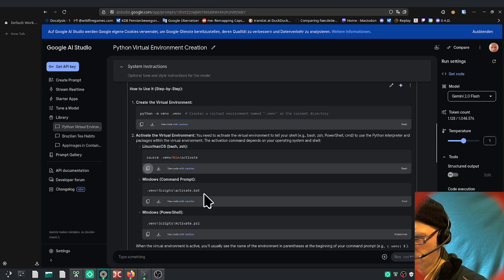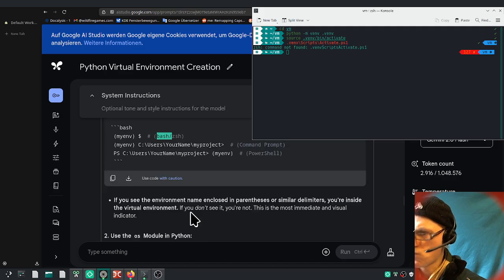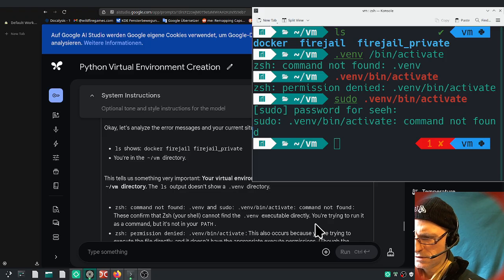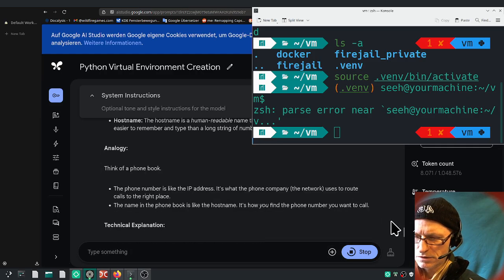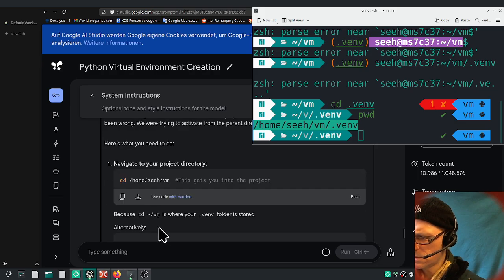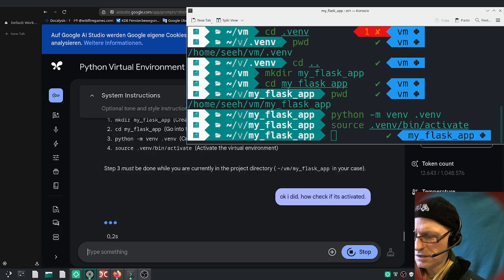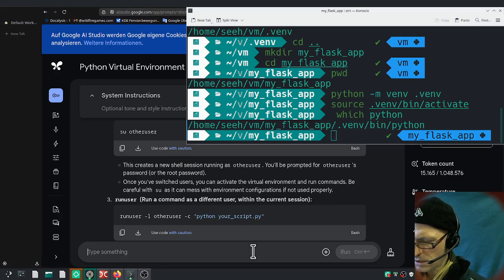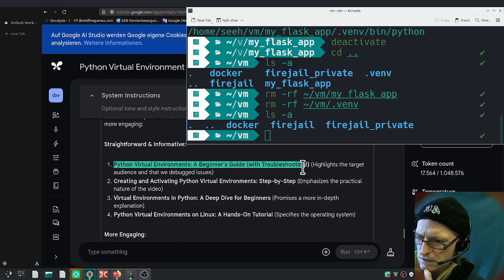Python Virtual Environments: A Beginner's Guide (with Troubleshooting!)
Commands Used in This Video (Python Virtual Environments):

python -m venv .venv: Creates a virtual environment in a subdirectory named .venv within your project directory. The .venv directory is where your project's isolated Python interpreter and packages will be stored.

source .venv/bin/activate: Activates the virtual environment (Linux/macOS). This modifies your shell's environment so that the Python interpreter and packages in the .venv directory are used instead of the system-wide ones. The prompt change confirms the activation.

deactivate: Deactivates the virtual environment. This returns your shell to its normal state.

which python: path to the Python executable

Install Python package into the active virtual: pip install Flask

ls -a: List all items including hidden directories.

hostname: Show your machine hostname.

rm -rf directory_name: Removes a directory and all its contents